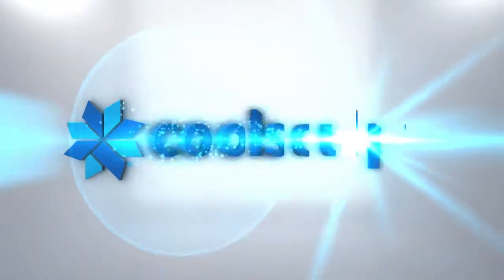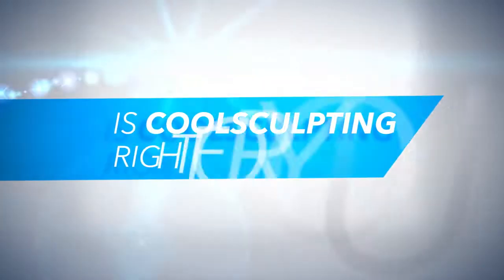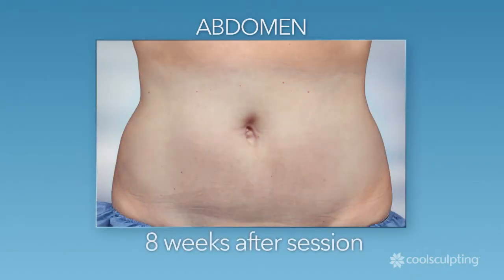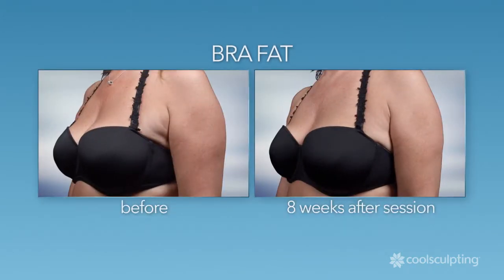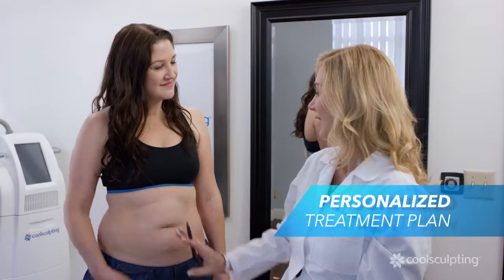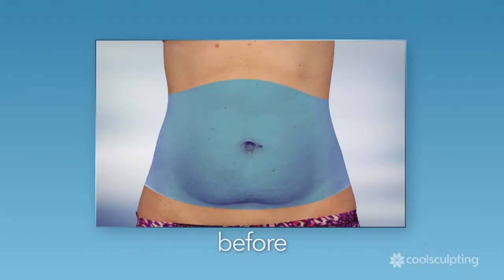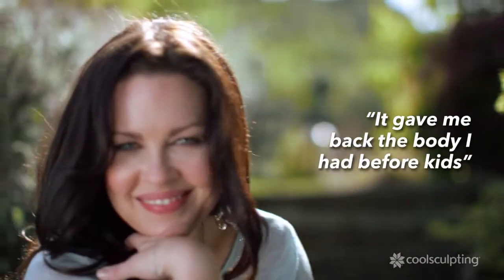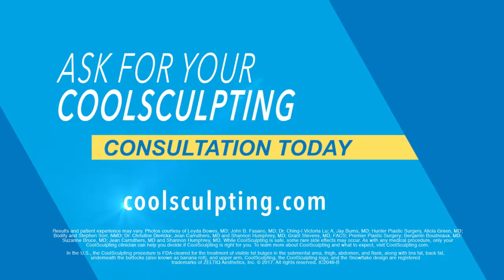CoolSculpting: How it Works!